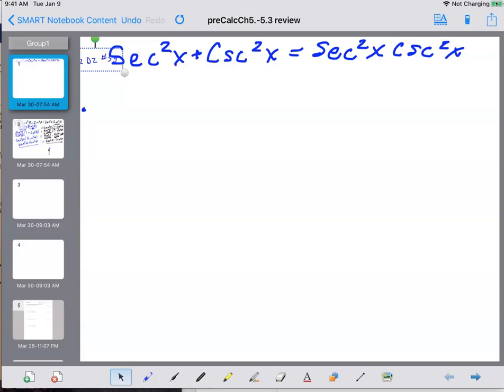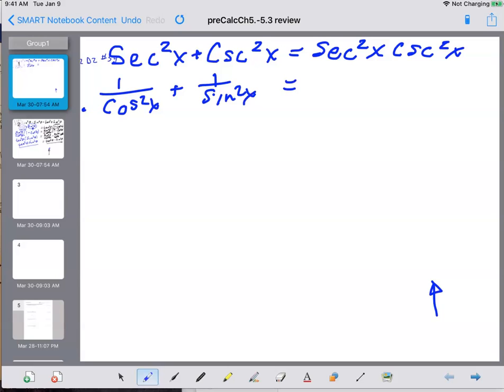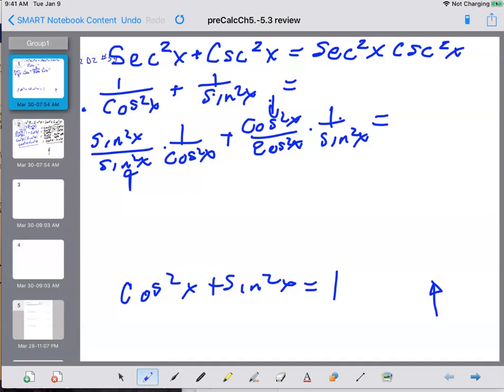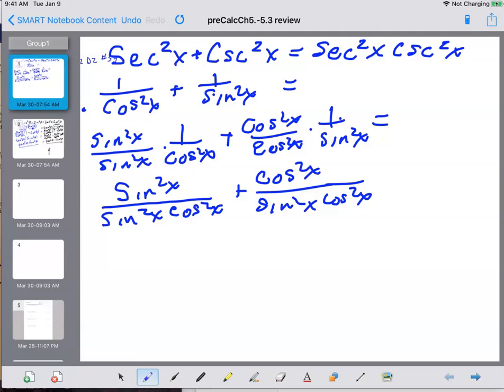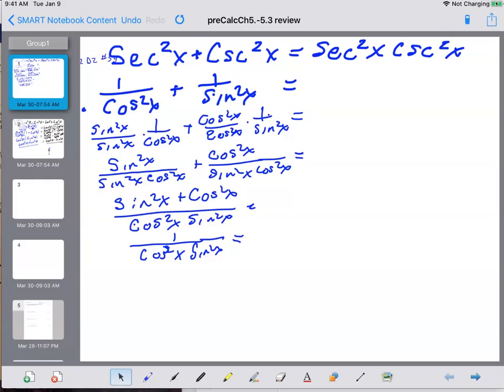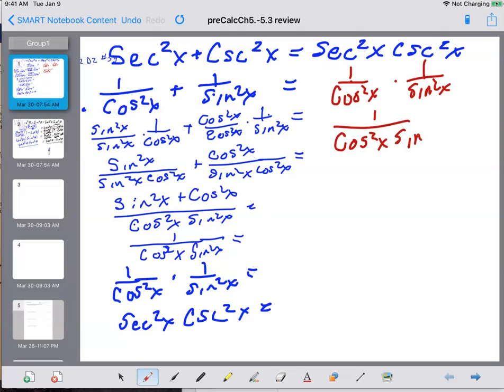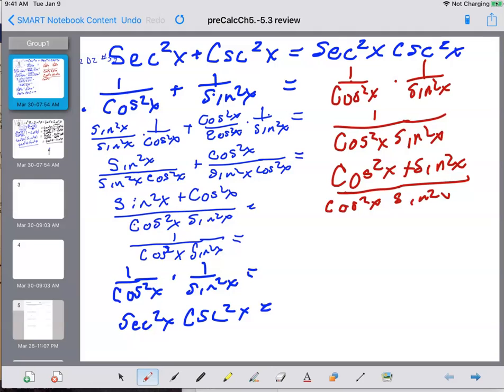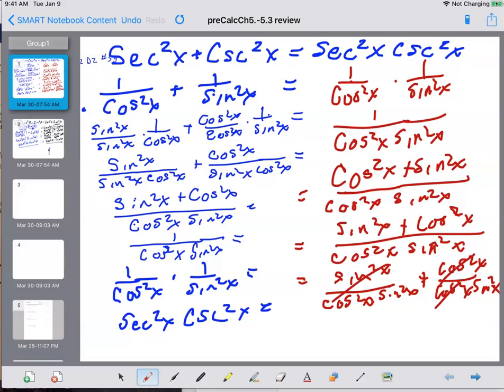PreCalc 5.2 Day 2 #54